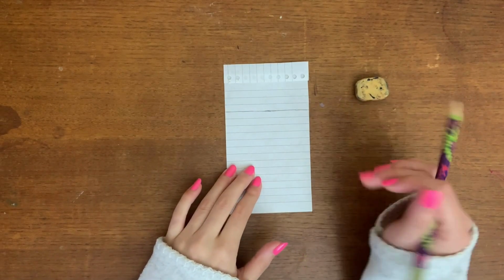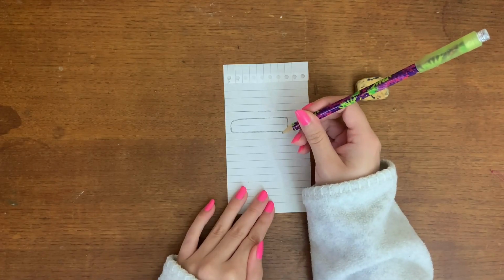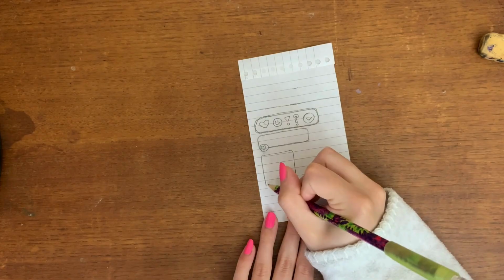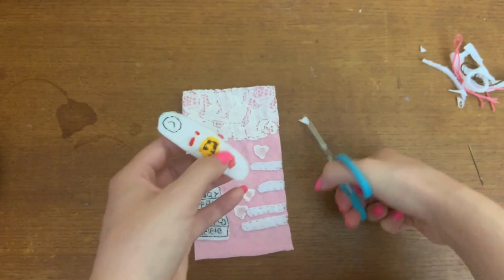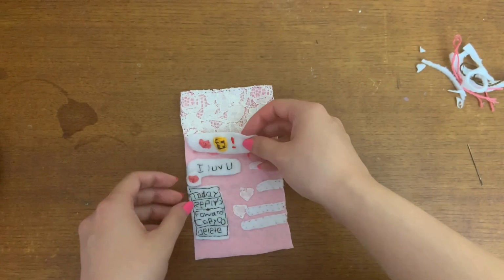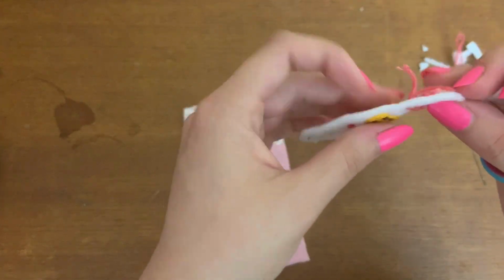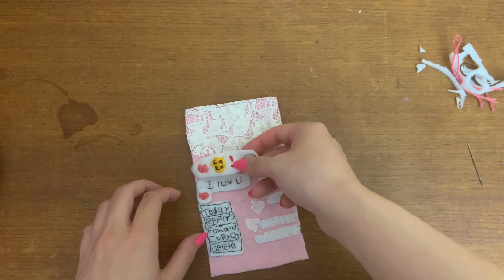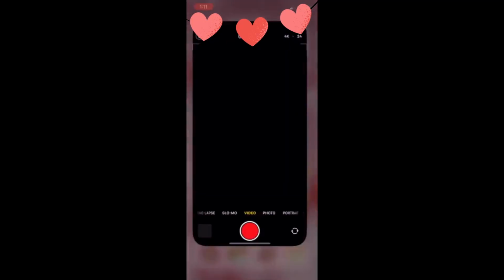SEW WITH ME 🪡 Fabric Phone Wallpaper 🎀💕📱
Psalms 147:3
"He heals the brokenhearted and binds up their wounds."

This Month, Expect More!